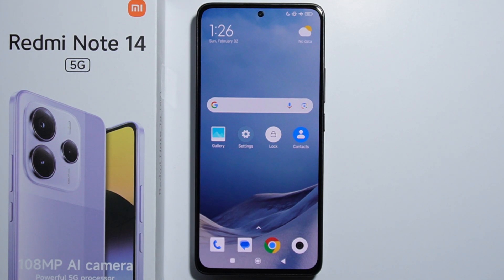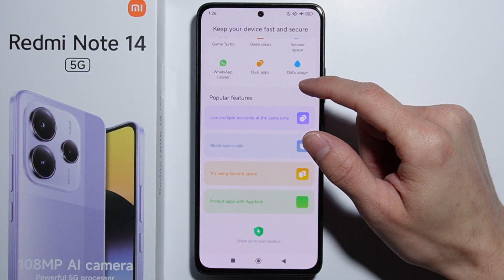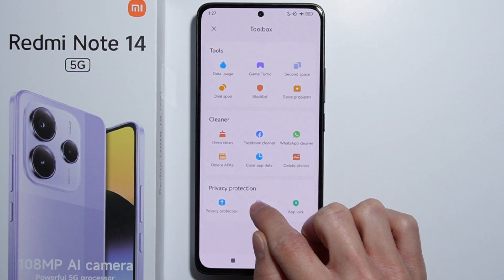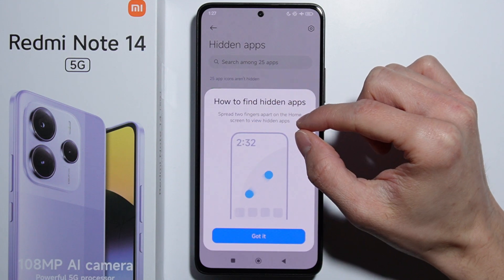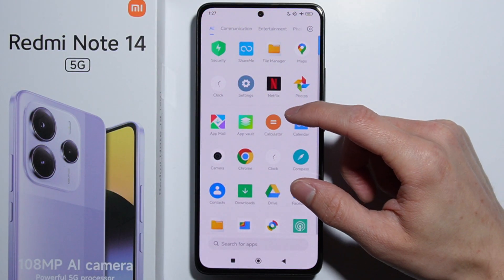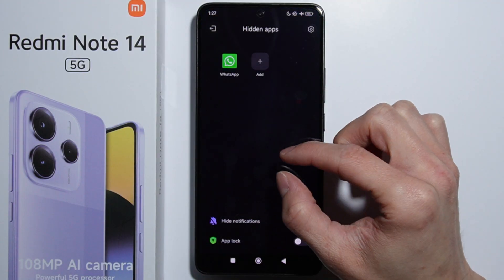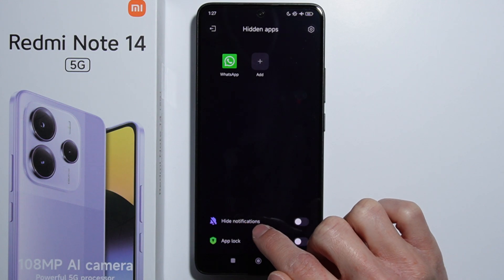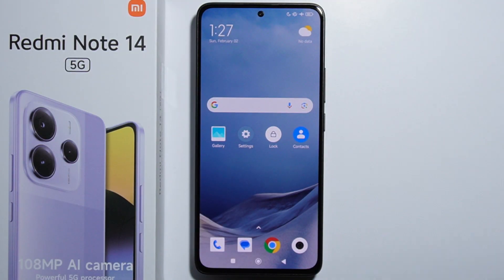Redmi Note 14: How to Hide Apps?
In this video, I will show you how to hide apps on your Redmi Note 14. You’ll learn how to easily keep certain apps private or out of sight from the main screen. Whether you want to organize your device or protect your privacy, this guide will help you hide apps quickly. Follow the simple steps to manage your apps and keep them hidden when needed!